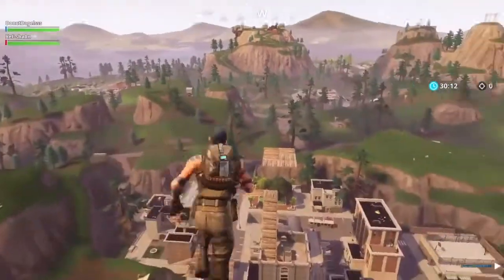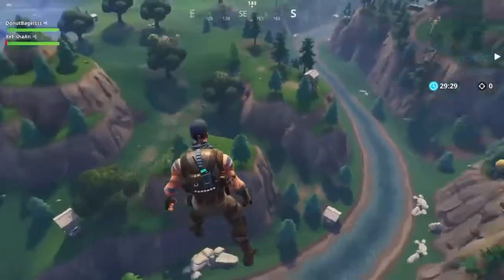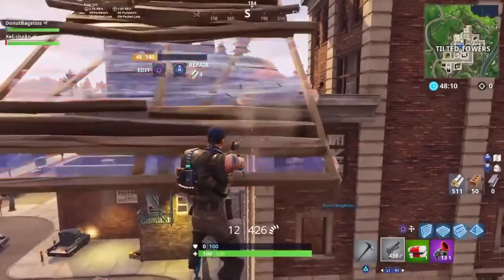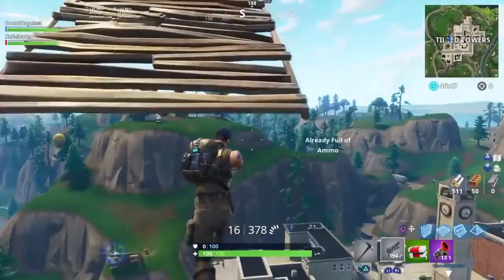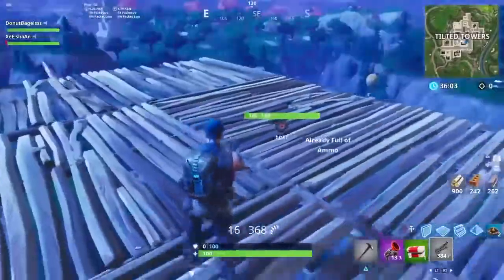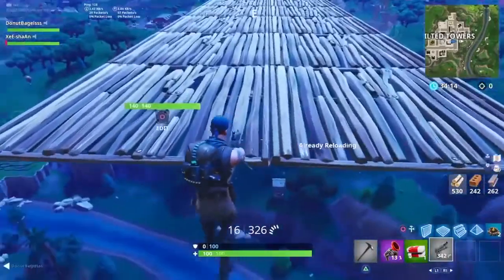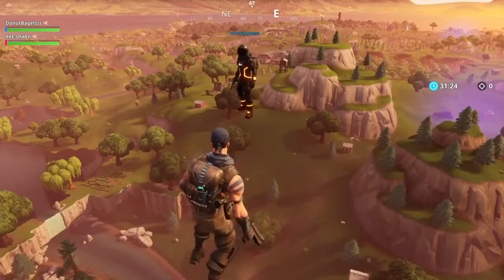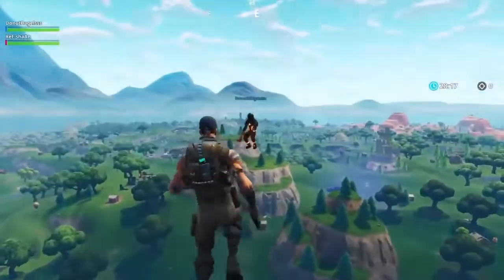Fortnite Glitches Season 5 100% Working Ps4 Xbox one pc 2018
In this video I am going to show you amazing walk on the sky glitch or flying glitch in Fortnite Battle Royale .

All you have to do is make invisible stairs and floors and to make them it's pretty simple and easy.
Just make any structure that you wanna make invisible and then shoot it with common pistol (grey pistol) till it's on 2HP and then edit the structure to half and then the structure will be invisible.

Music in the video :- Heavyweight by Redmoon